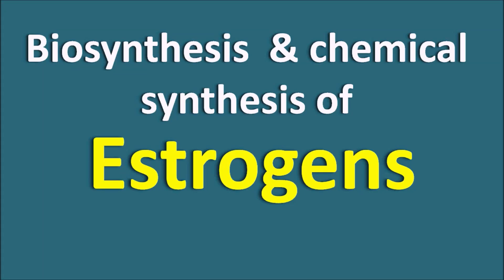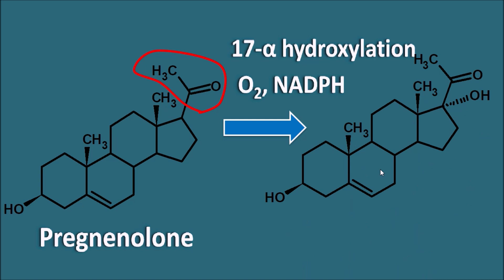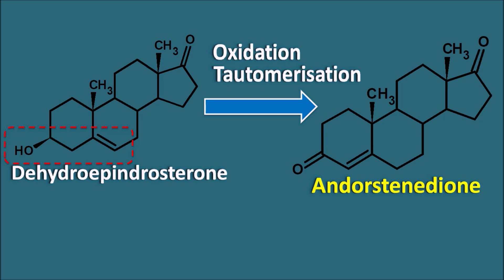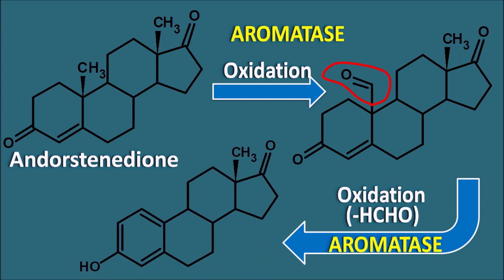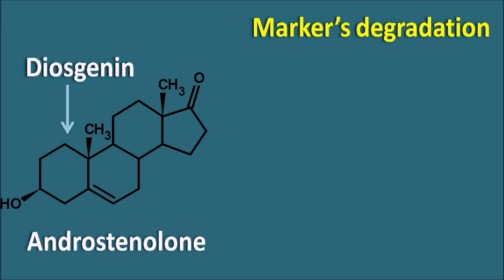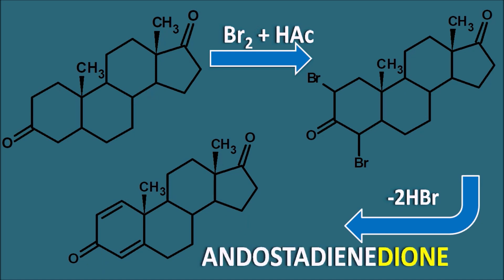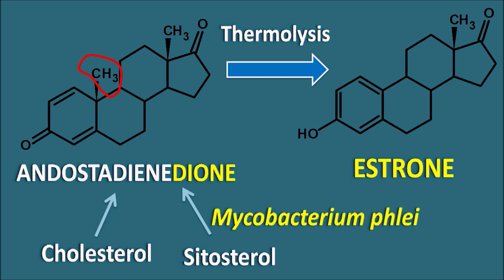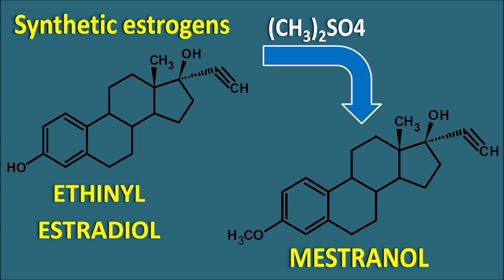Estrogens - Biosynthesis and chemical synthesis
How estrogens are synthesized in the body? Even they can be prepared by chemical process and what is the intermediate in this pathway that yields synthetic estrogens? Here we will discuss biosynthesis and chemical synthesis of estrogens.